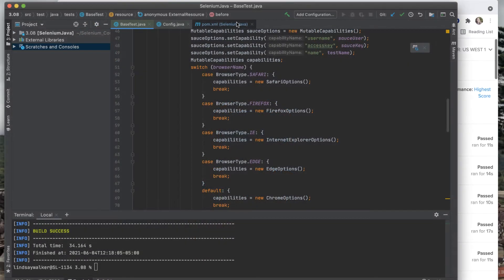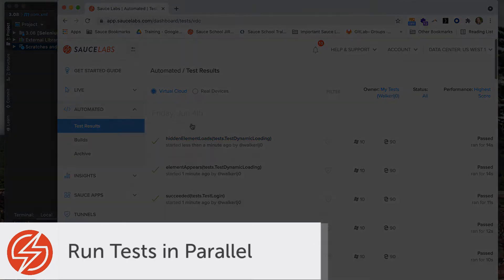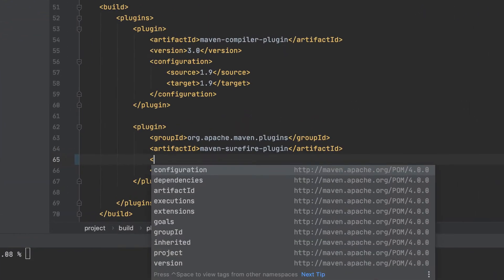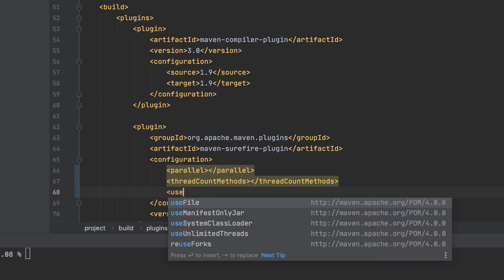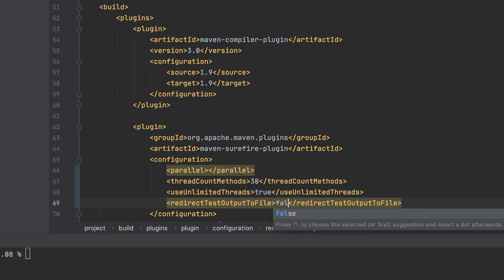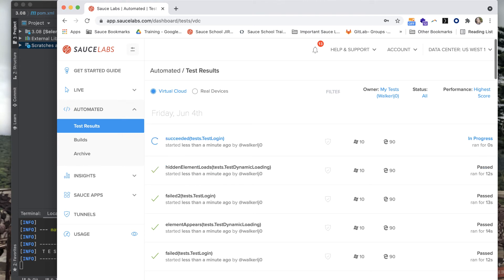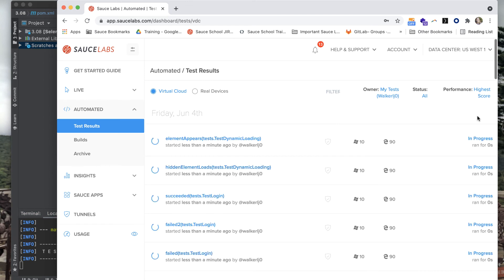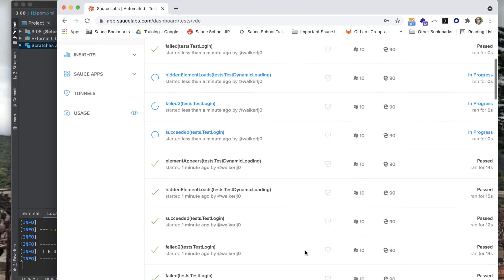Run Java Tests in Parallel on Sauce Labs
In this lesson you will be learning how to set up your Selenium Java test  to run tests in parallel on Sauce Labs with the JUnit4 test runner. Using the Maven Surefire Plugin, you can run two or more tests or classes at the same time. In this tutorial you will; include the Maven Surefire Plugin in pom.xml, use the plugin with the parallel tag to run tests in parallel, and finally, add some additional configuration to optimize running tests in parallel on Sauce Labs.
This video is a part of module 3 of the Automation Quickstart course on Sauce School